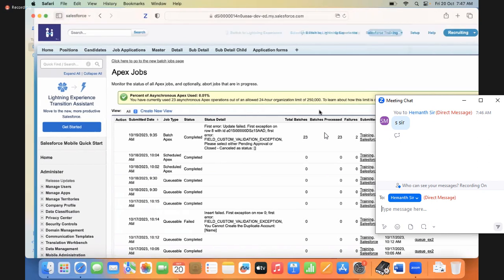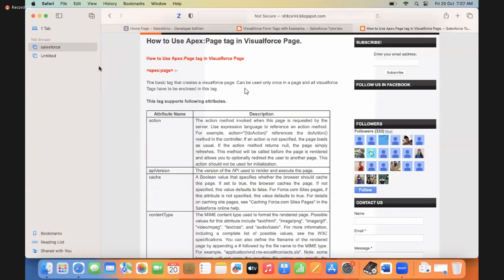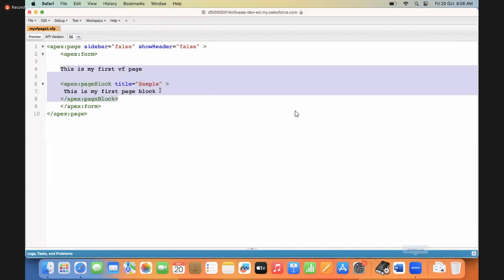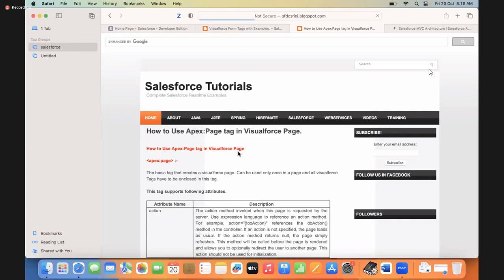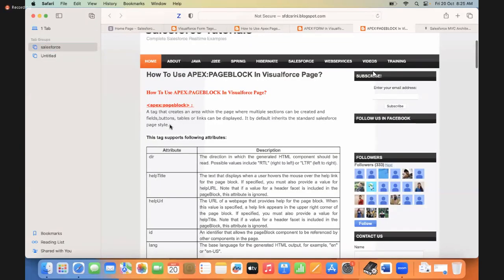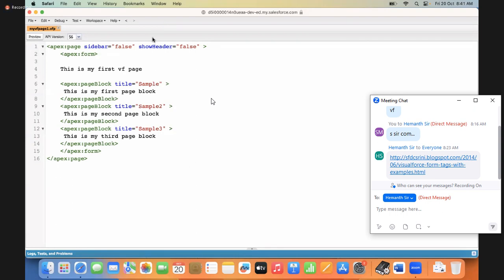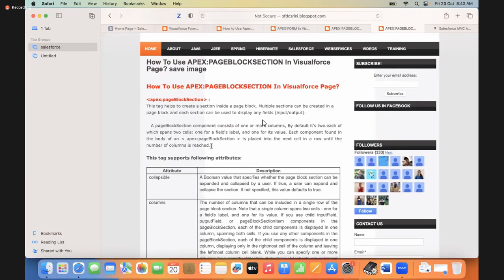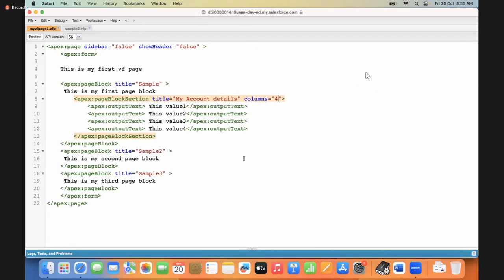20/10/23... visual force-//tags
Page- tag:
Form-tag;
Page Block- tag
Page block section- tag